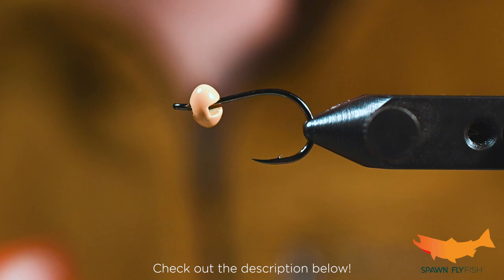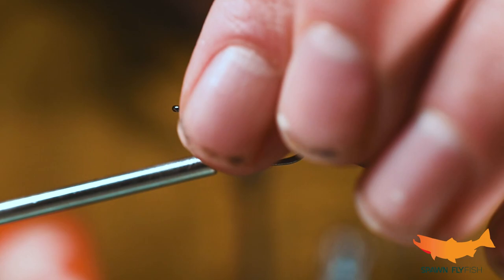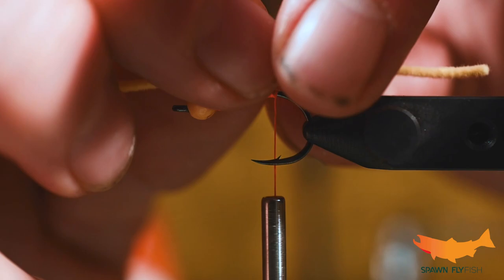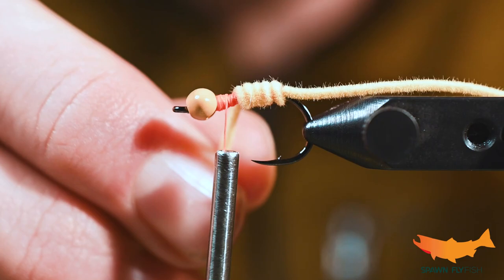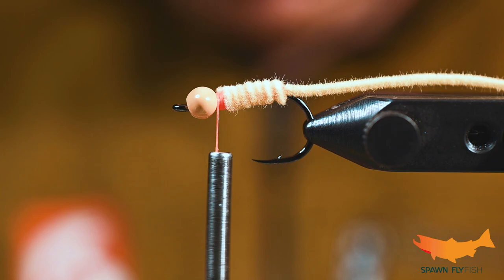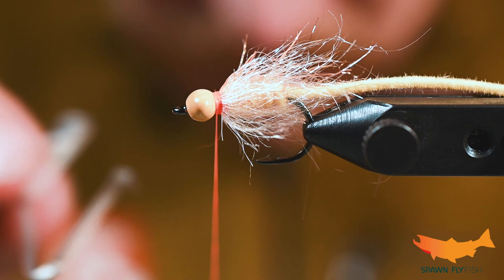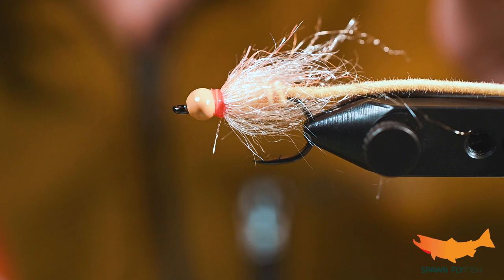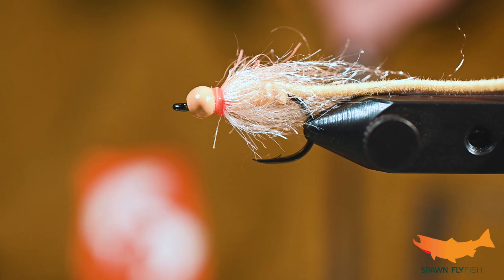Saltwater Sandworm Fly Tying Tutorial - Saltwater Fly Pattern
Saltwater worm fly pattern you need. Although you see me terribly wrap chenille this is as simple and easy as it gets! Looks good, fishes great! This fly has a lot of overlap into other saltwater fisheries but last summer was the go to for surf perch! I hope you enjoy this easy to tie fly and good luck out on the water!

Materials List:
Spawn Football Bead 6mm
Spawns Fl. Southern Peach Micro Chenille
Spawn Simi Seal Ghost Shrimp/UV Orange
Daiichi 2581 #6
Veevus 140 Power Thread Fl. Orange